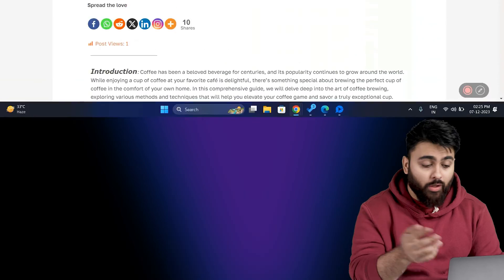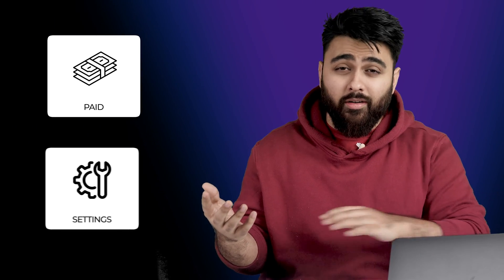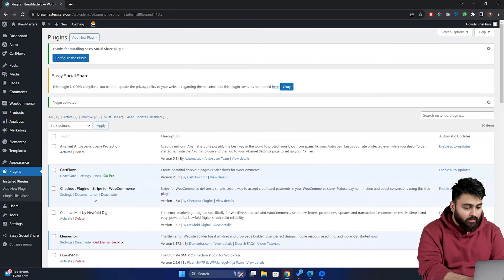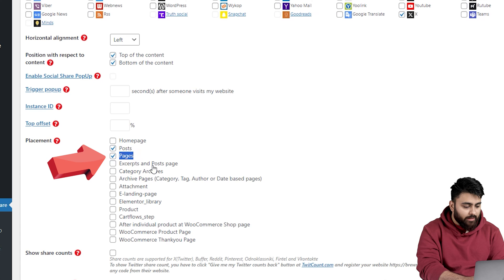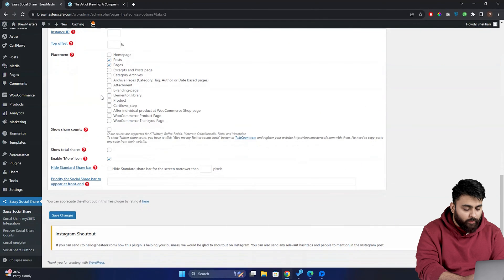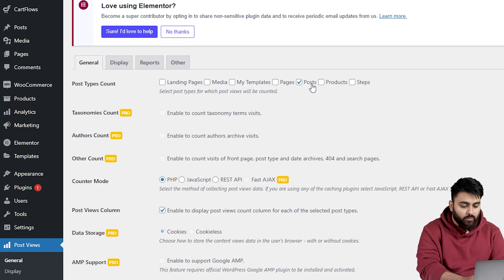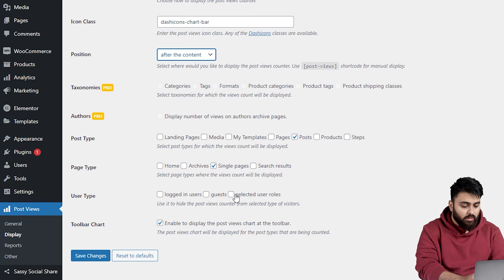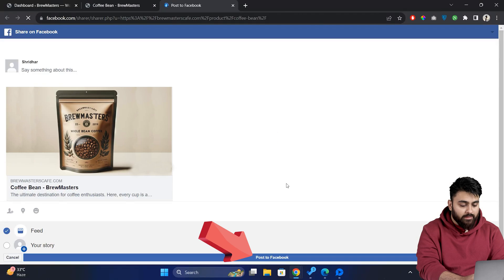2024 - Add ANY Social Share Button to WordPress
⭐ Giveaway: Our 100% FREE plugin makes any site 3X faster In this video we will learn the easiest way to add social media buttons in your blogs.

00:00 Intro
00:19 Step 1 : Check Site Speed (Important)
01:16 Step 2 : Install and Setup Social Share Plugin
02:24 Step 3 : Design Your Icons
02:59 Step 4 : Add Share Counter
03:26 Step 5 : Install and Setup Post Views Counter

socialsharing wordpresstutorial wordpress how to add social media link in wordpress website